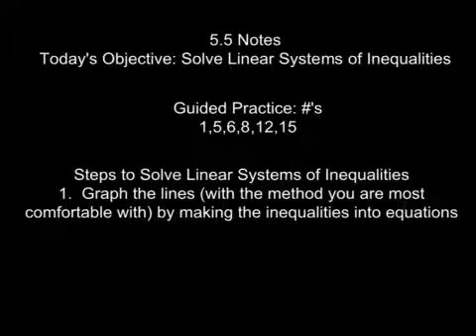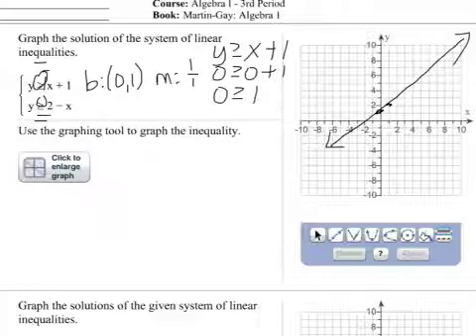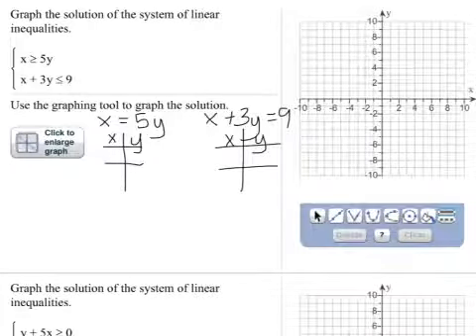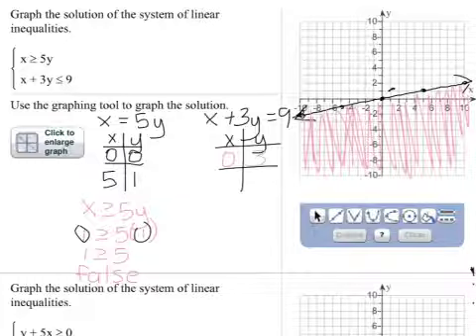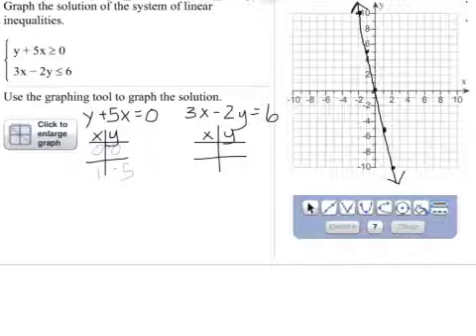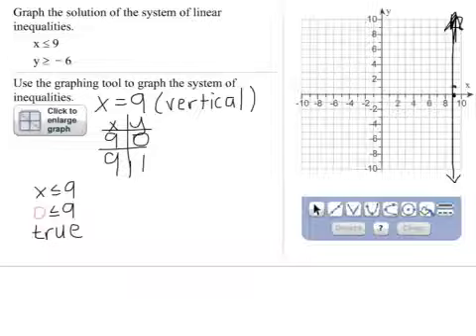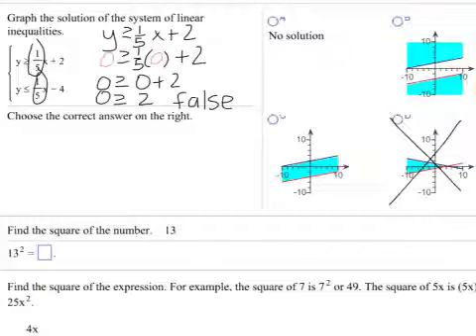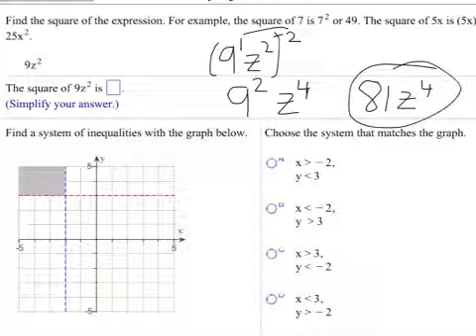5.5 Notes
Solving Linear Systems of Inequalities